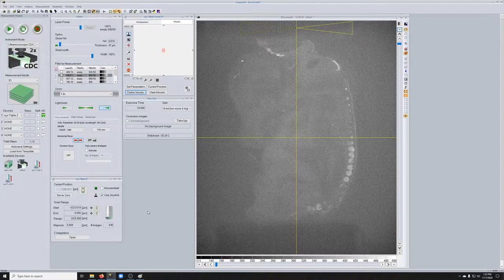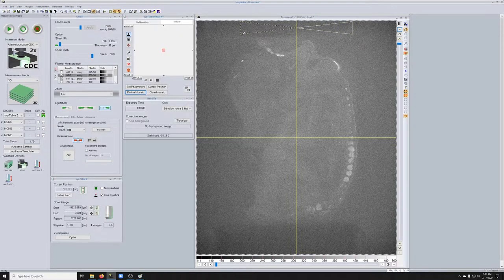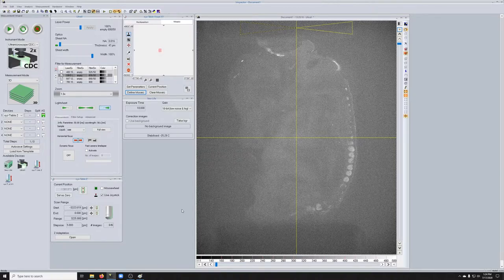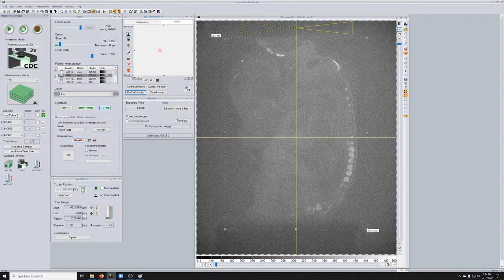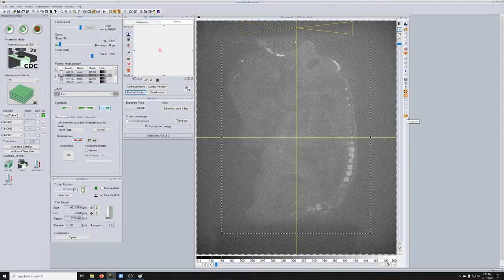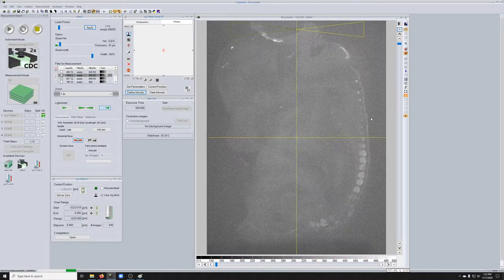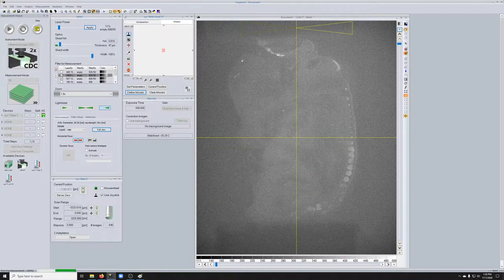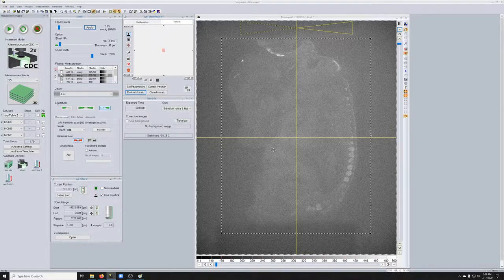19 OPTIONAL Cropping on the UltraMicroscope II